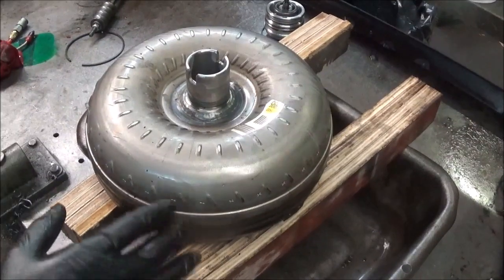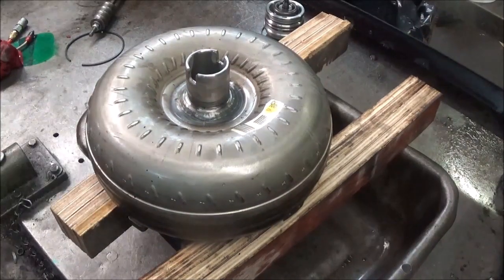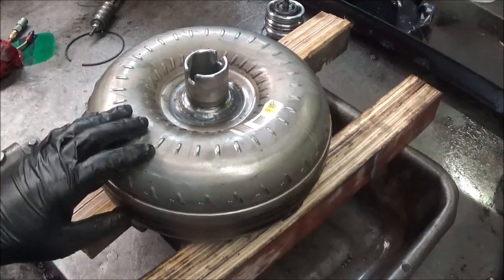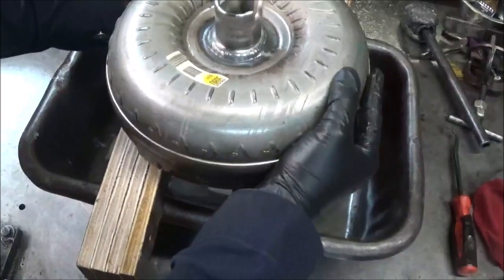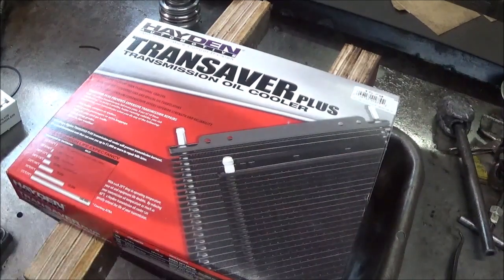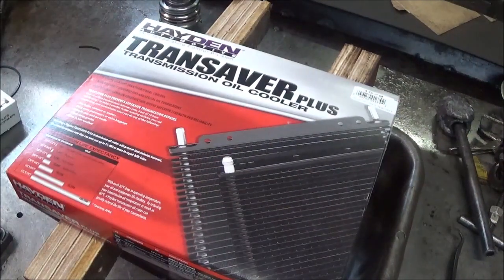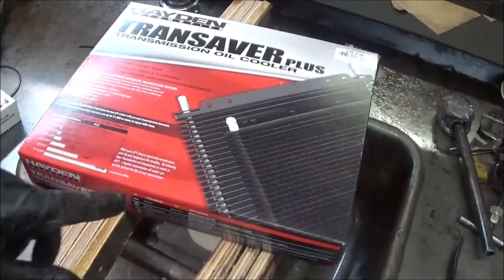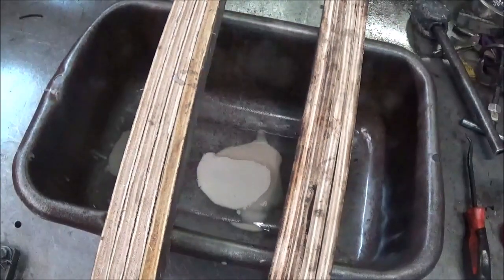IT IS HARD TO COMPLETELY FLUSH A TRANSMISSION OF ANTIFREEZE!!!!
A torque converter sits in front of an automatic transmission. When the transmission is contaminated with antifreeze, the torque converter holds half of the fluid or more.